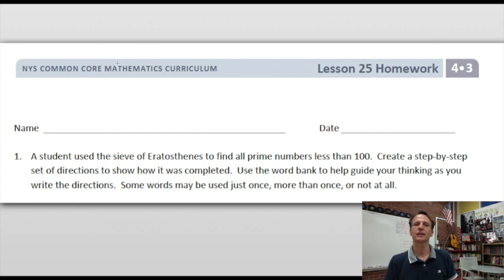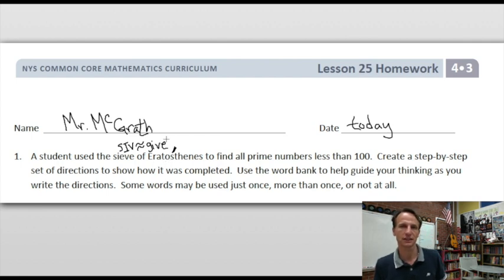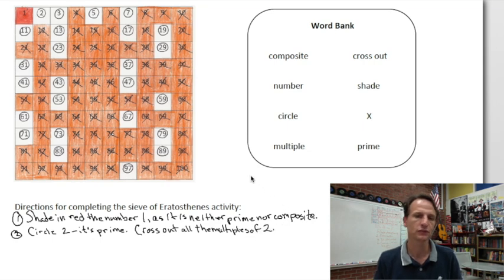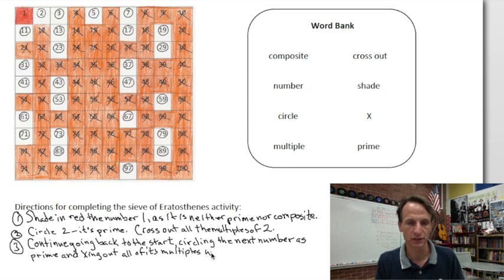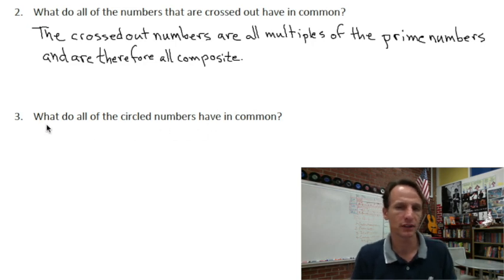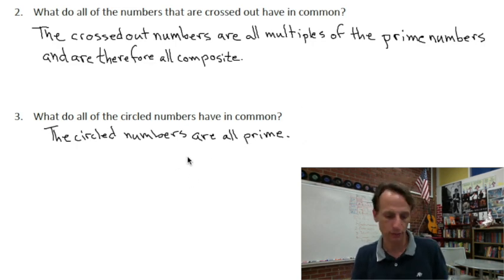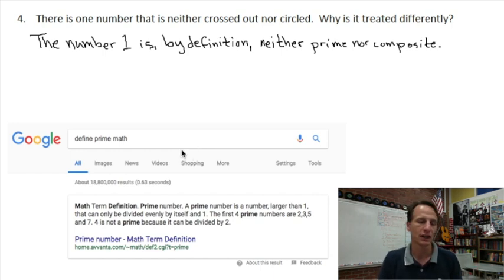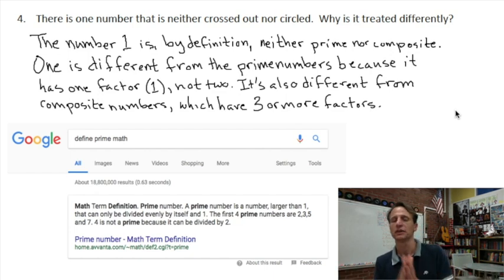Eureka Math Homework Time Grade 4 Module 3 Lesson 25